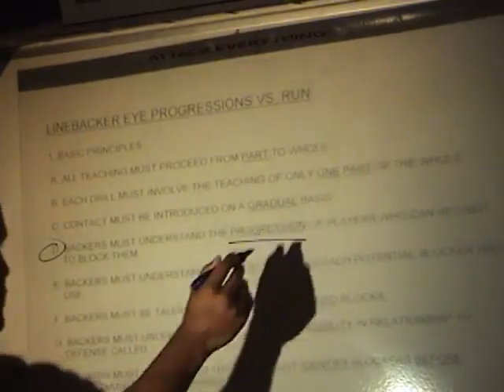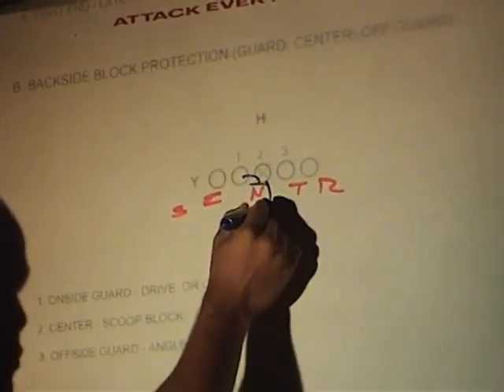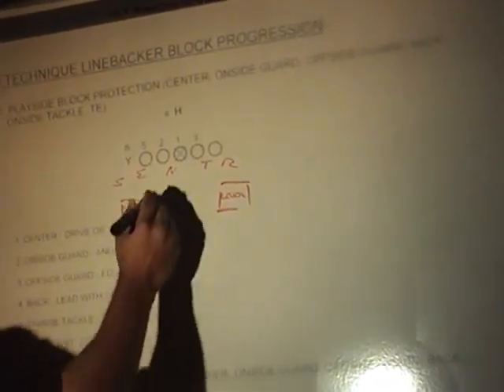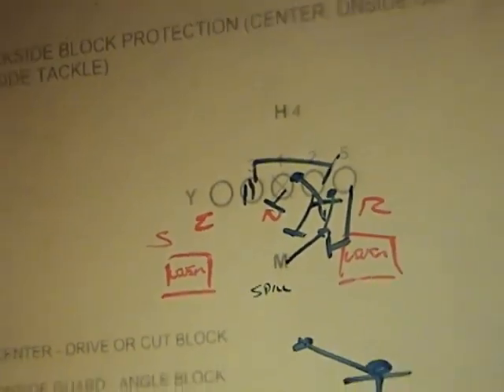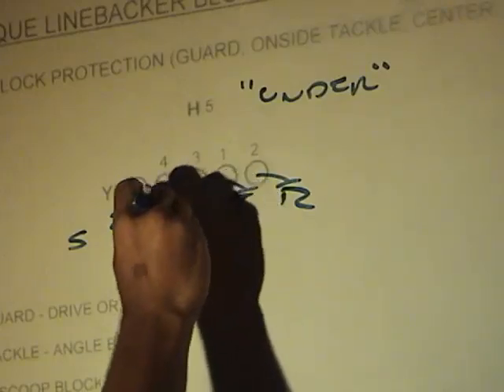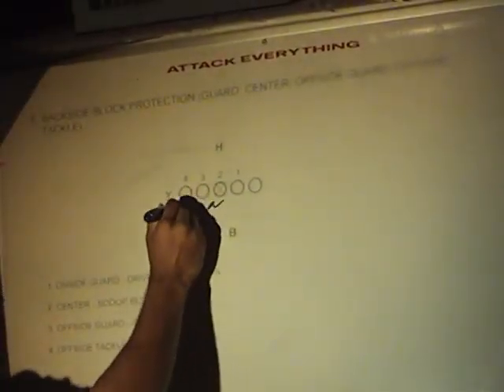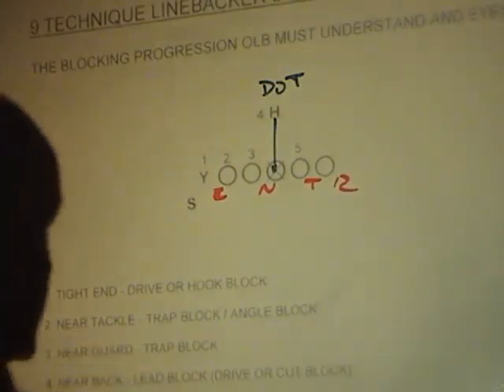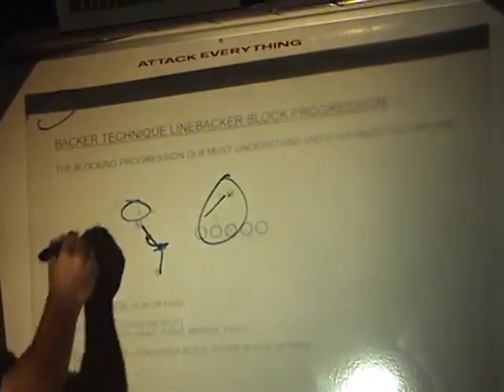Dave Aranda LB Teach Tape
LB Teach Tape